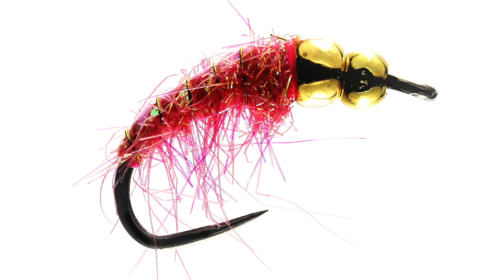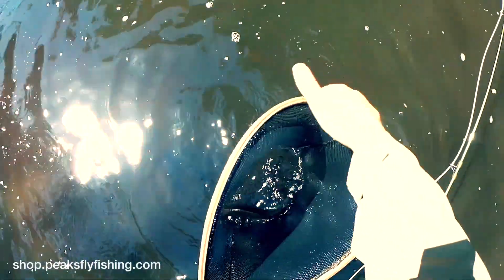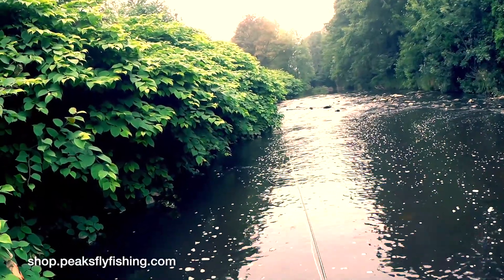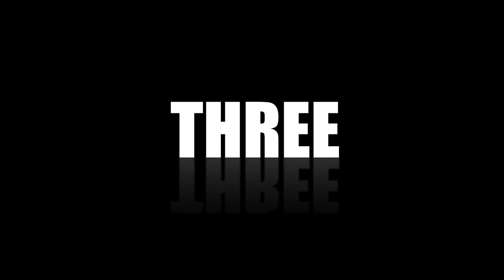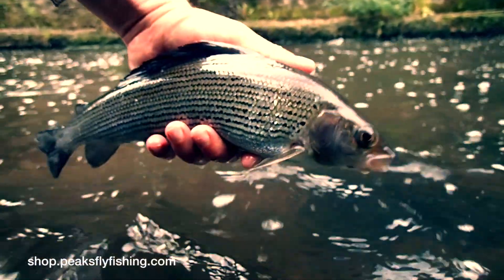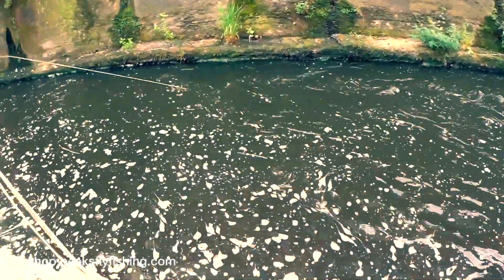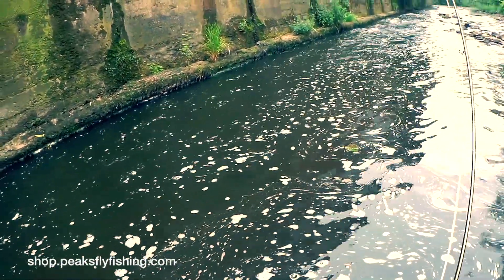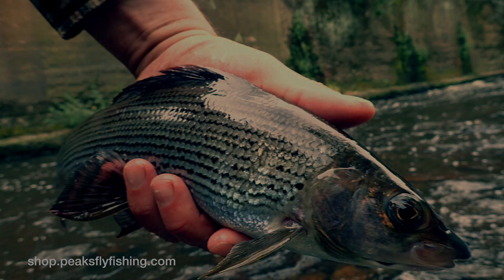5 Grayling Flies That Catch Fish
I love fly fishing for Grayling during Autumn & Winter. In this video I take a look at 5 of my favorite Grayling flies that catch fish!